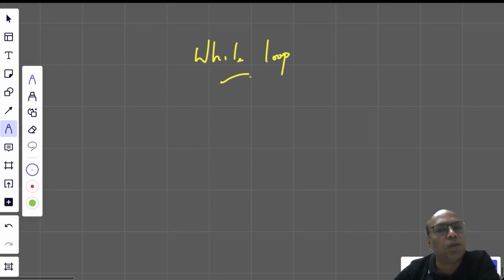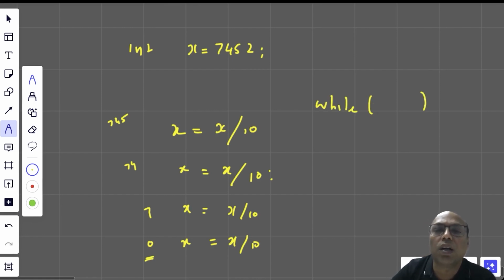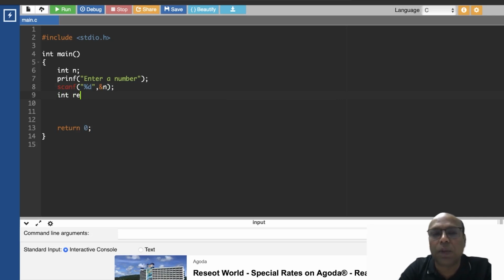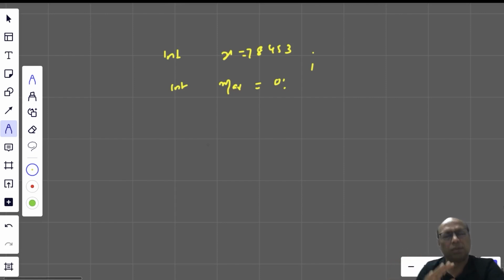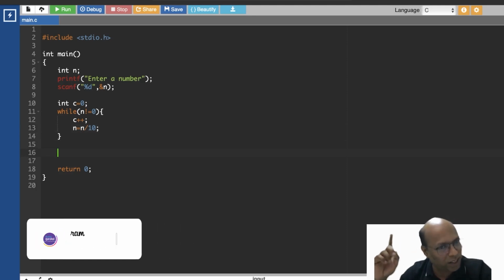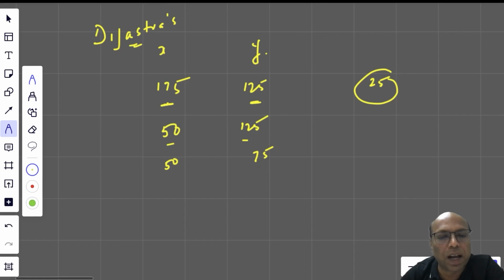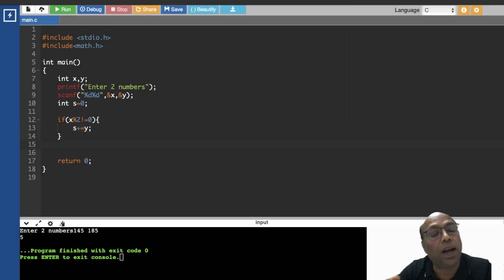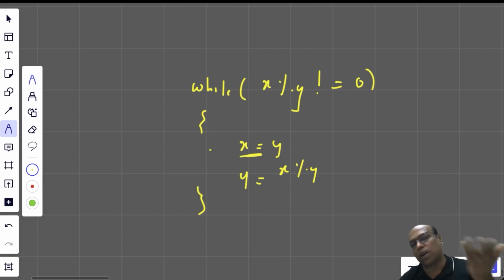Lecture 16: While Loop in C | C Programming for beginners by Mr. Jude Miranda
C programming session for beginners Lecture 16: While Loop in C by @CodeWithJudeMiranda